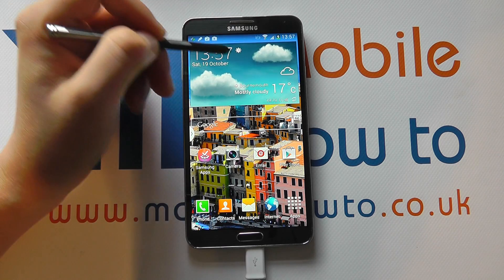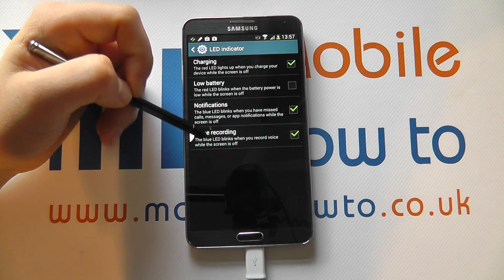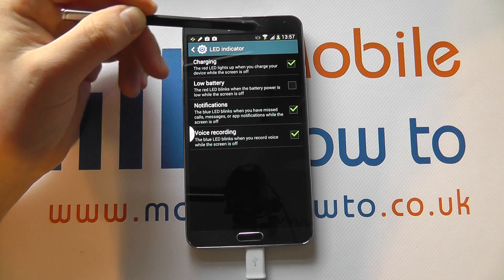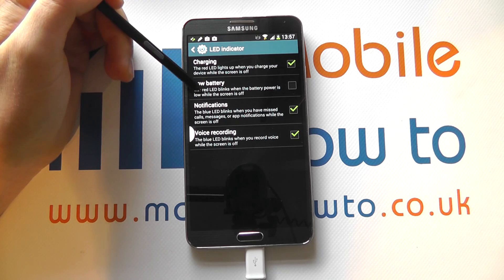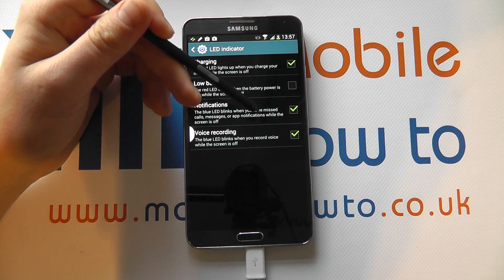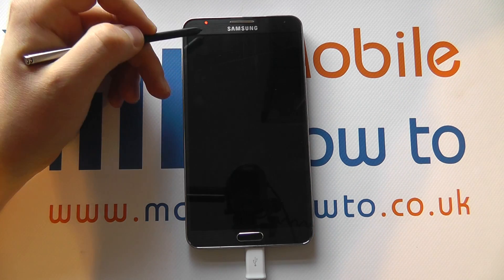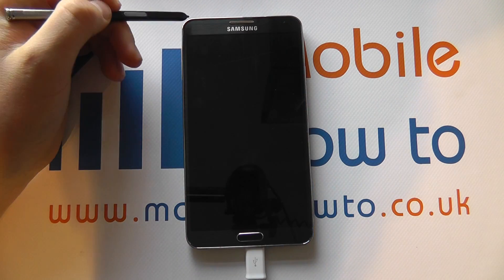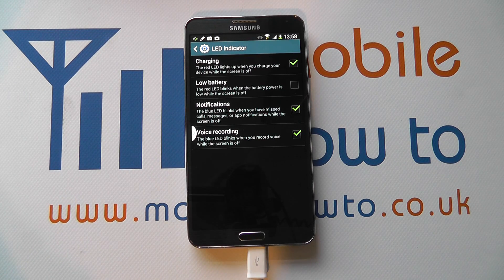How To Control The LED Notification Light - Samsung Galaxy Note 3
A video how to, tutorial, guide on controlling the LED notification light on the Samsung Galaxy Note 3.